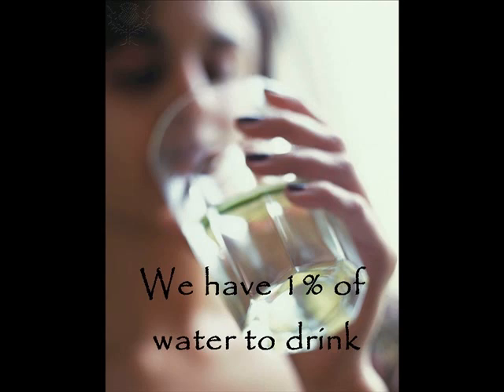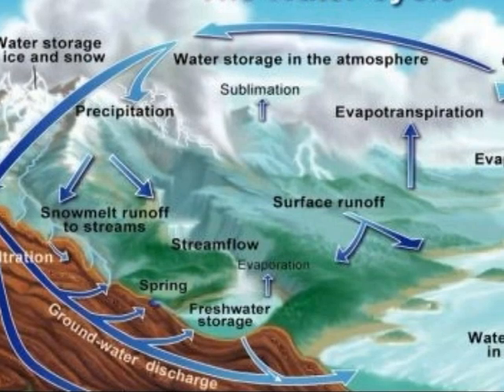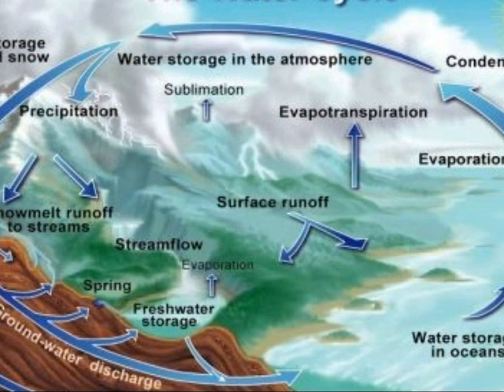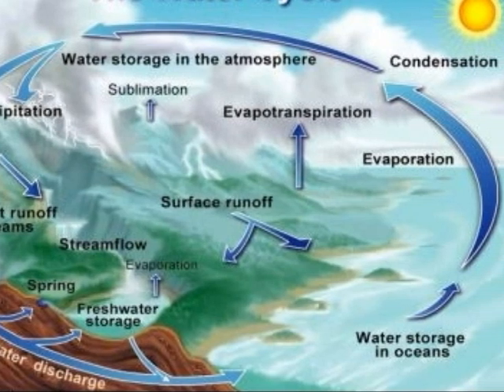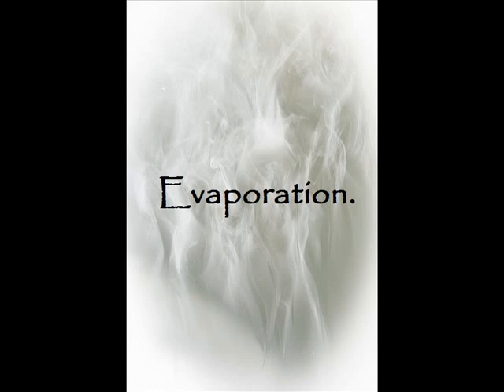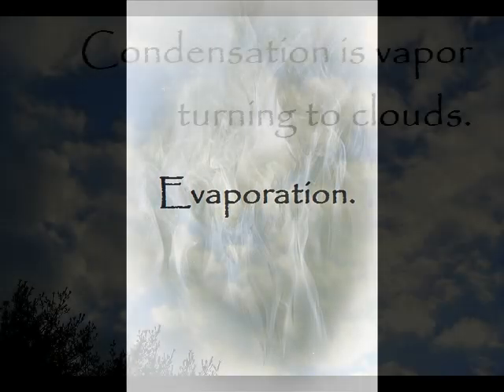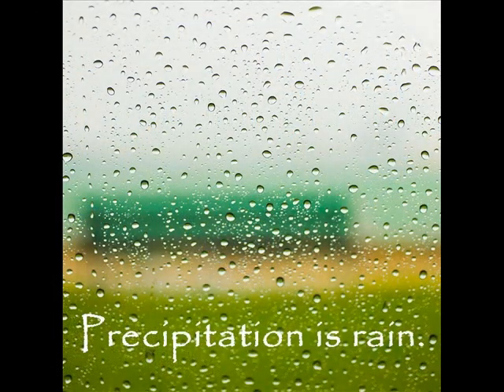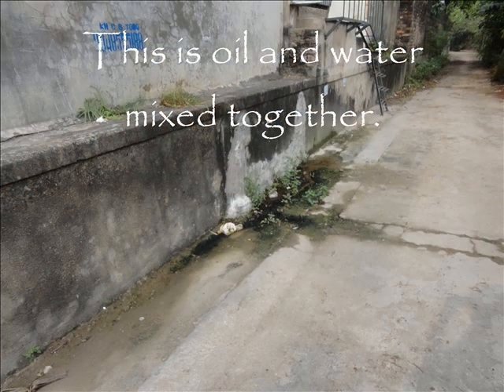Tricia 4MK WaterWorks.wmv